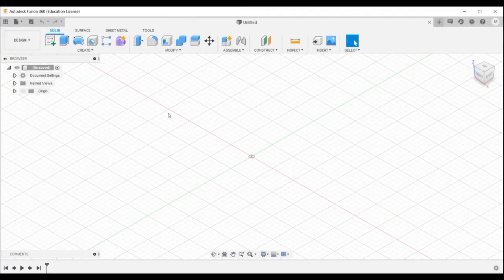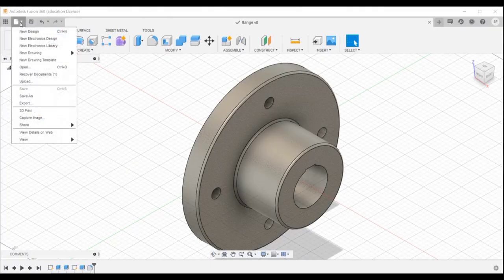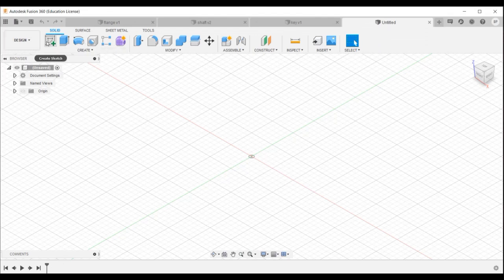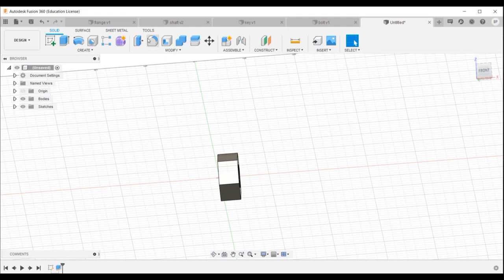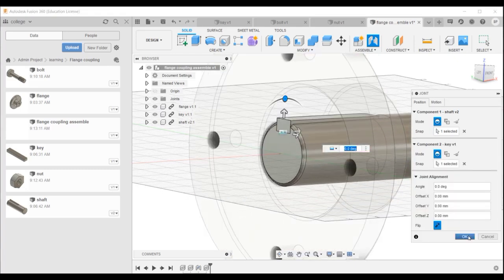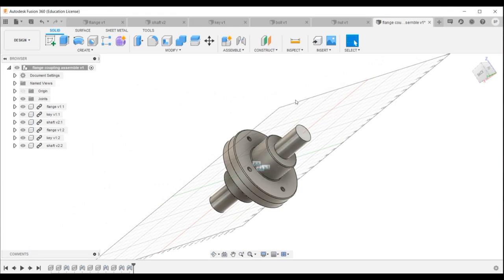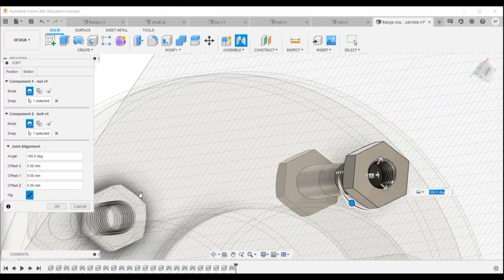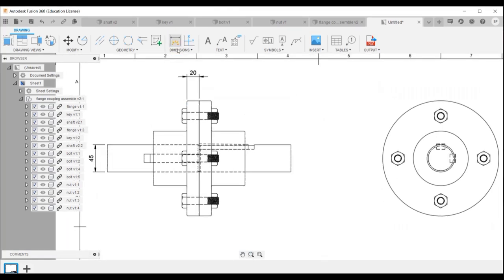Flange coupling in fusion 360 | FUSION360 | Autodesk | KPRIET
short cut tools

L for line comment
C for circle comment
E for extrude comment